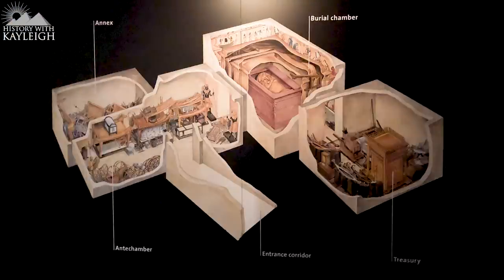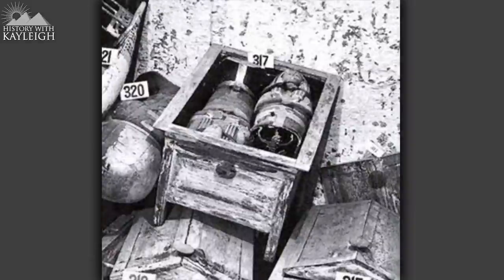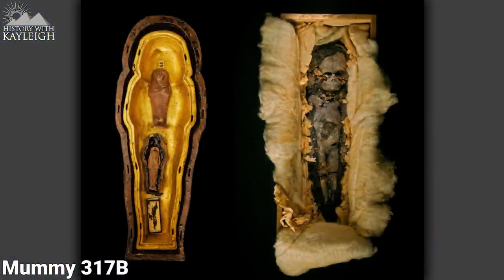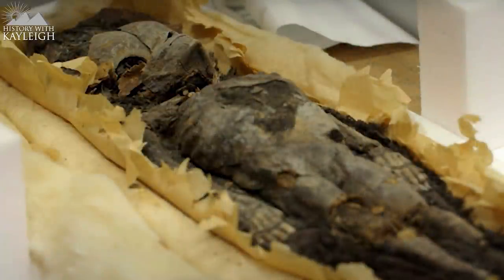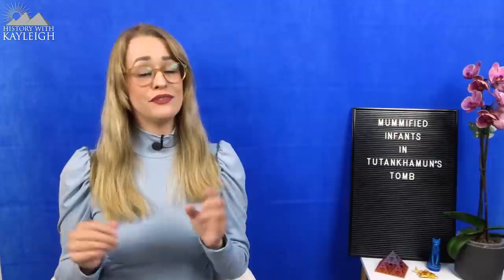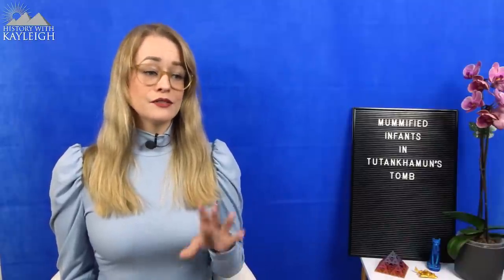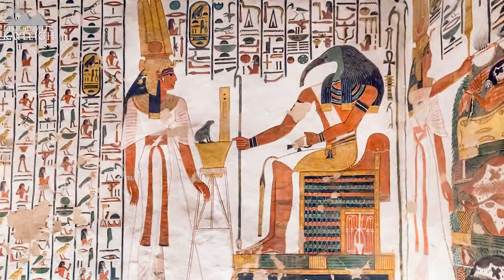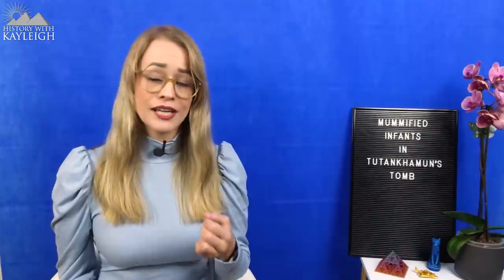2 Baby Mummies In Tutankhamun's Tomb, Why?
We all know that Tutankhamun was more than wealthy enough to have tombs built or graves dug for both his stillborn daughters if he had pleased to do so.
So by that logic there must have been another reason for him to have them carefully wrapped, mummified and placed inside his own tomb, probably not a practical reason but definitely suggesting a religious reason.
By having their physical bodies close to him as his journey started their spirits would support and protect him, they were most likely active participants during his trials in the underworld.
This makes the discovery of their bodies more significant than previously thought, they weren’t there because he didn’t want to build a tomb for them, they were there because he knew he needed their support for his own journey.
He only ruled for 9 years, he wasn’t the greatest Pharaoh that ever lived, I’m sure he was aware of that and he knew he needed that extra insurance policy for his place in the after life.